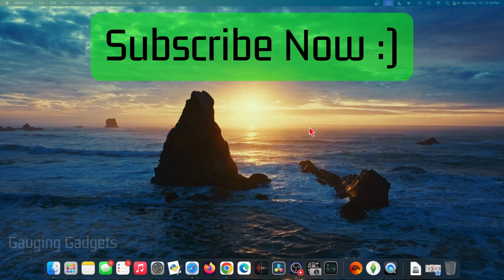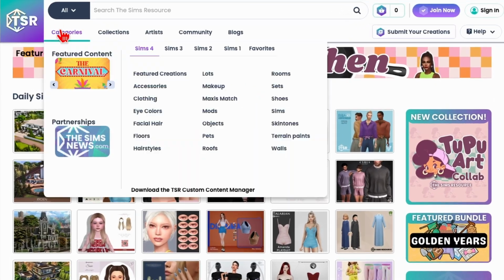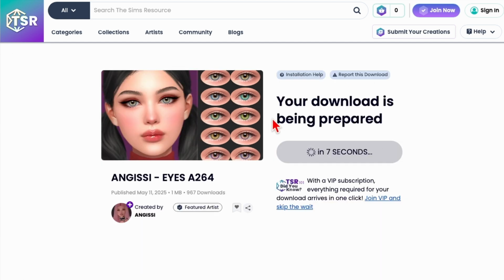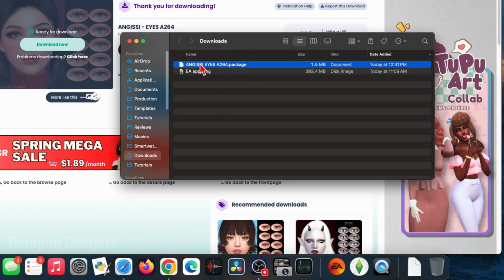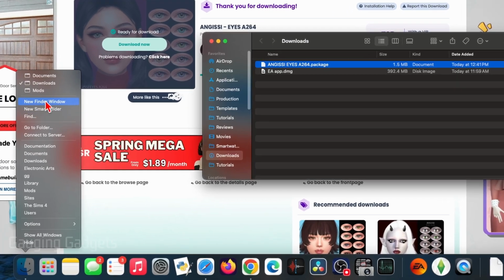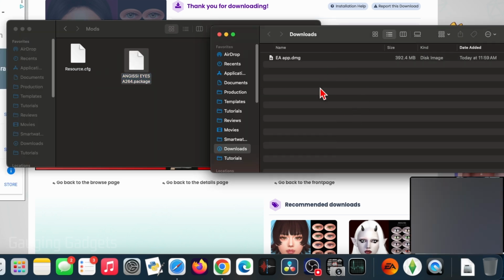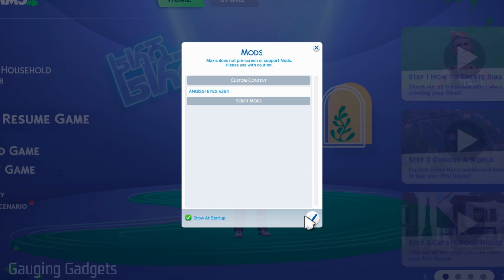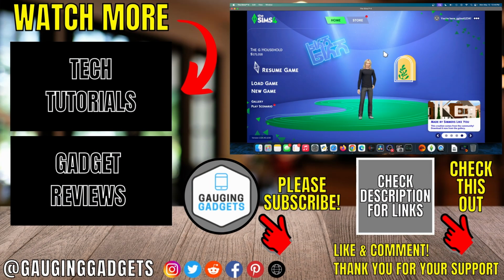How to Download Mods for Sims 4 on Mac - 2025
How to install mods in Sims 4? In this full guide tutorial, I show you how to download and install mods in the Sims 4 on Mac, Macbook, Mac Mini, or MacOC. It's easy to safely download and install Sims 4 mods on Mac with the Sims resource. This means you can download mods in Sims 4 to get free custom content, mod collections and build mods.